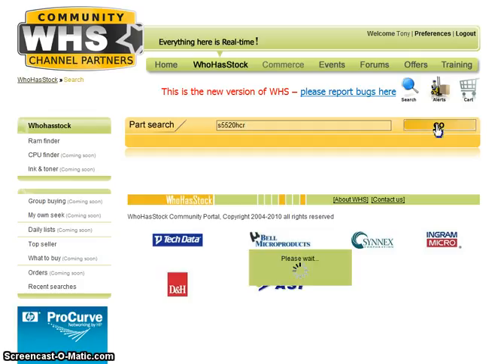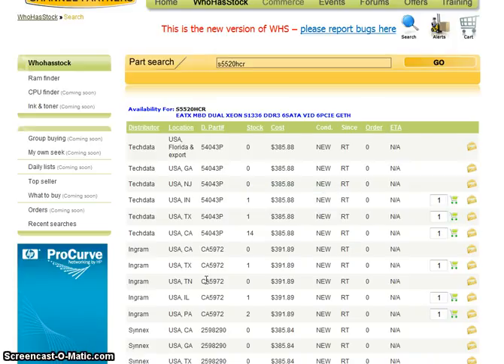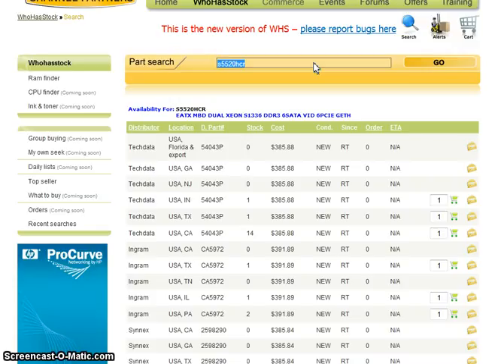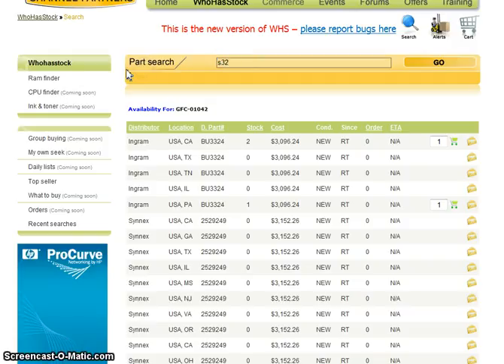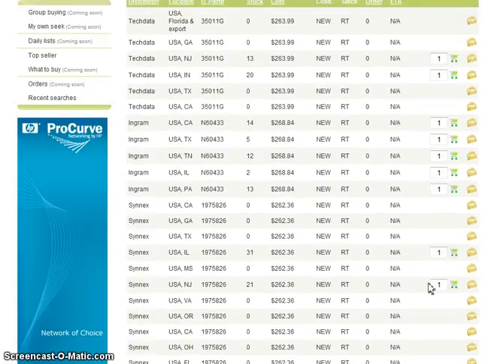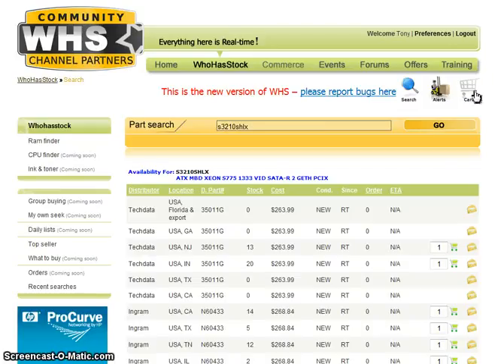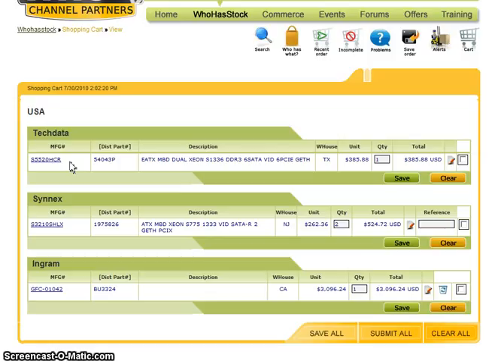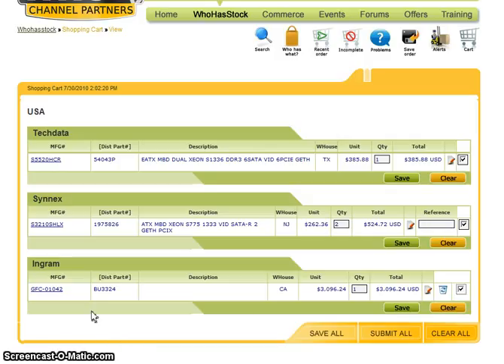WHS MP4 (not good)